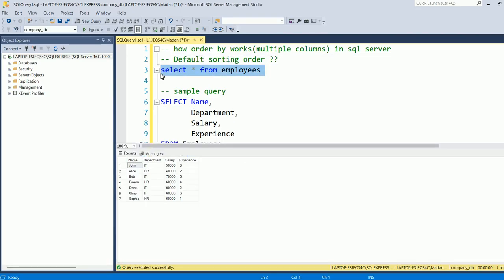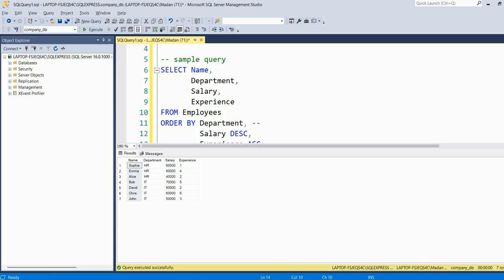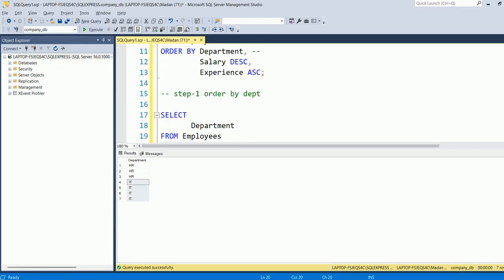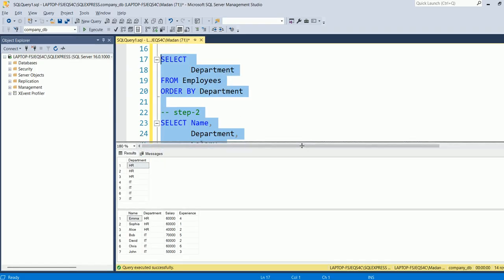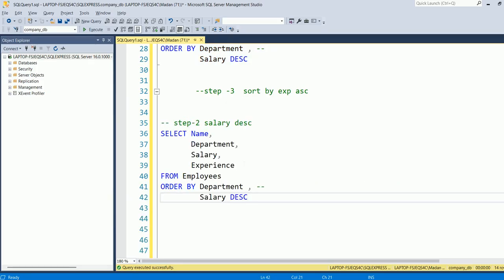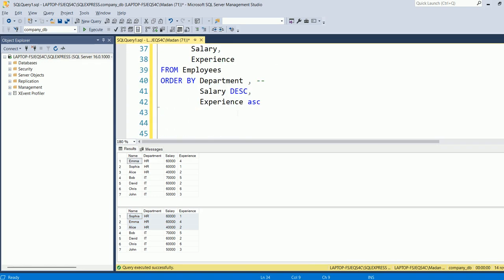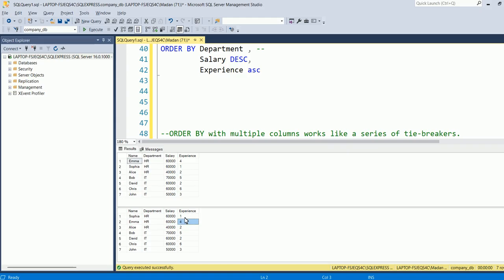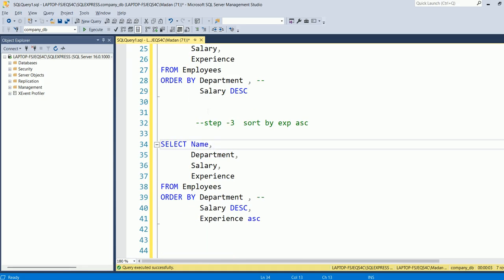Day 33 | ORDER BY Multiple Columns | SQL Server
In this video, we’ll learn how sql server sort the order by where multiple columns involved

✅ Do check this out!

Happy Learning